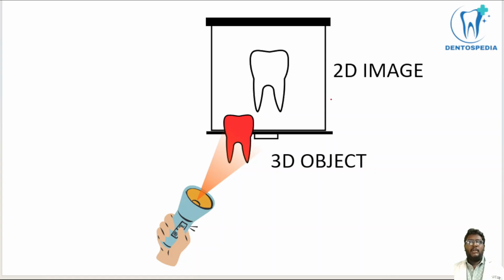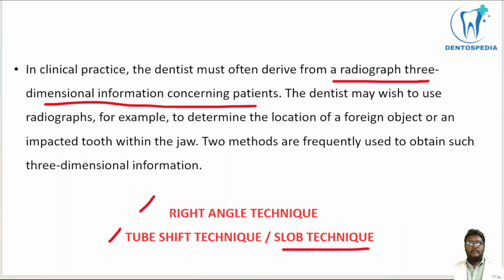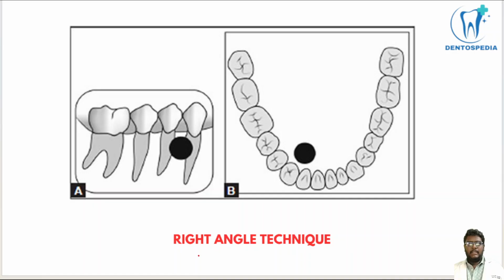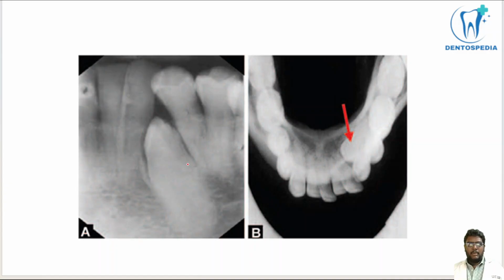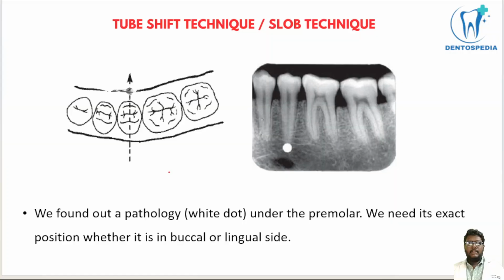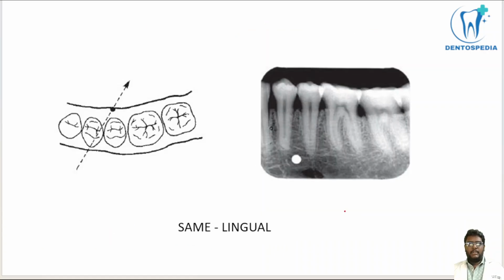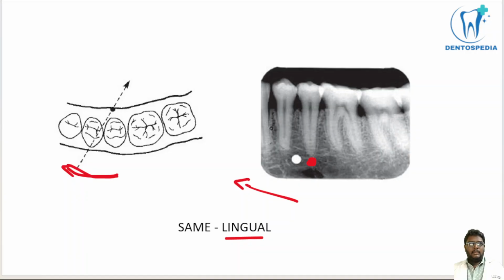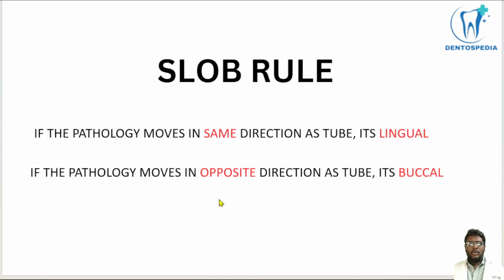OR 4 Object Localization Technique Explained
Welcome to OR 4 of the Dentospedia ORAL RADIOLOGY MASTERCLASS SERIES 📸
This lecture explains Object Localization Techniques, one of the most frequently tested concepts in oral radiology and a favorite for image-based MCQs and viva questions.
Object localization helps determine whether a structure or object is located buccally or lingually using radiographic tube-shift principles. Mastery of this topic is essential for impacted teeth, foreign bodies, supernumerary teeth, root canals, and pathology localization.
This video simplifies the SLOB rule and other localization methods in a clear, logical, exam-oriented format.
✔ What is object localization
✔ Why localization is important in dentistry
✔ SLOB rule (Same Lingual, Opposite Buccal)
✔ Tube-shift technique explained
✔ Clark’s rule
✔ Buccal object rule
✔ Lingual object rule
✔ Parallax method
✔ Vertical vs horizontal tube shift
✔ Clinical applications:
Impacted canines
Supernumerary teeth
Root canal anatomy
Foreign body localization
✔ Common exam traps & high-yield MCQs
This lecture builds strong visualization skills and exam confidence.
✔ Oral radiology & oral surgery residents
If you want to never confuse buccal vs lingual again, this lecture is essential.
🌐 FOLLOW DENTOSPEDIA FOR DAILY MCQs, NOTES & MOCK TESTS

object localization technique dentistry explained
SLOB rule oral radiology
buccal lingual localization dentistry
tube shift technique dental radiography
Clark rule object localization
oral radiology exam questions
Dentospedia oral radiology